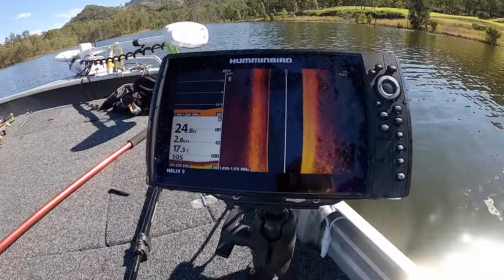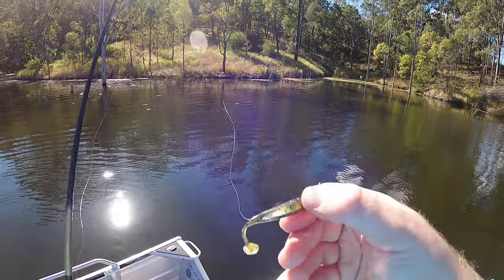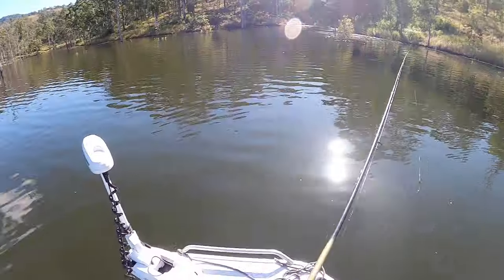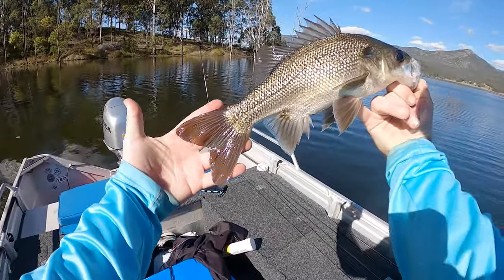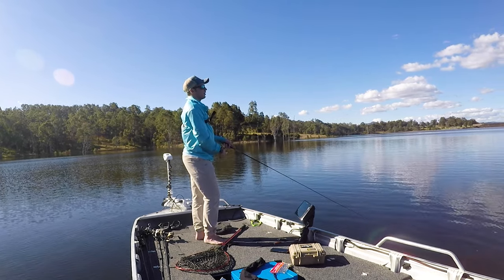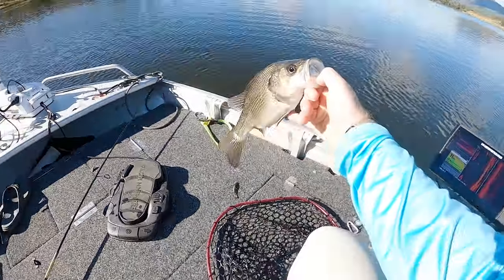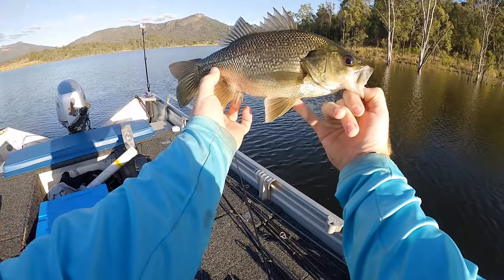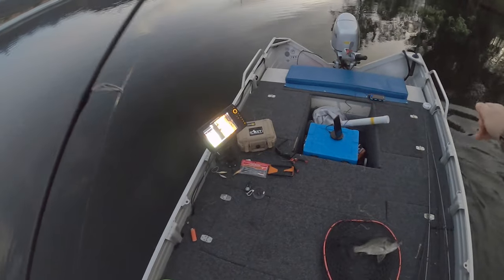Maroon Dam Bass Fishing (How to fish deep weed)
A quick afternoon session at Maroon Dam paid dividends with lots of feisty bass coming on board. Although None of the fish were huge they were fat and healthy.